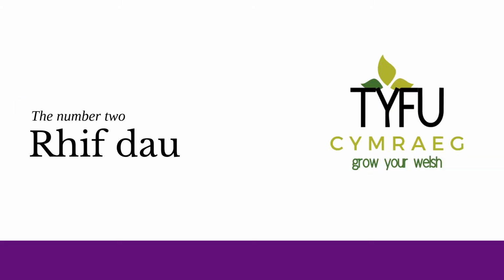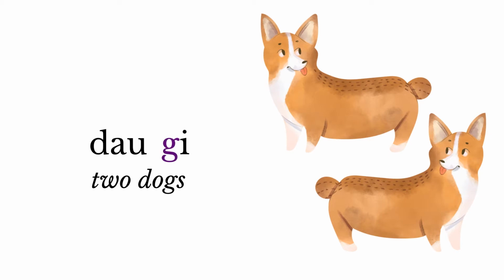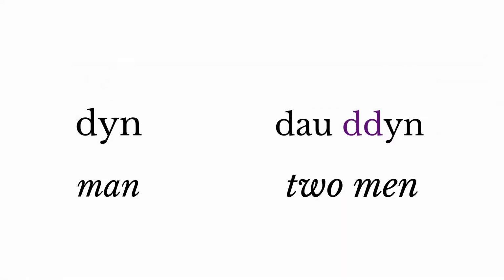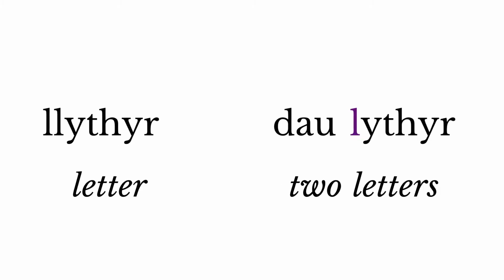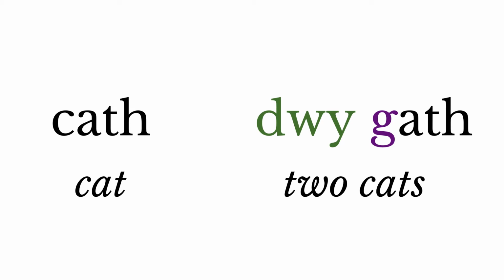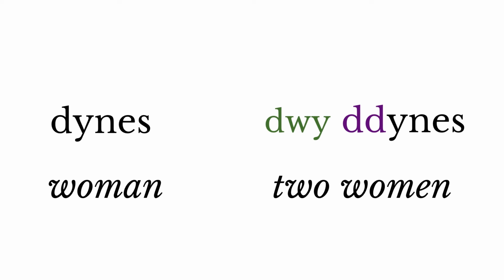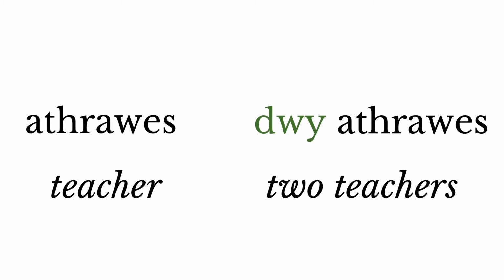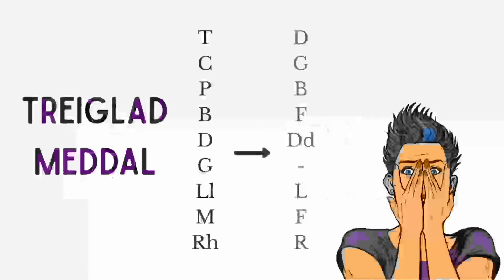Rhif Dau - The Number Two - Easy Welsh Lesson - Dysgu Cymraeg 00521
Grow your Welsh with Tyfu Cymraeg!
Learn how to use the number two correctly. Mutations, Masculine and Feminine nouns.

for more resources, workshops and lessons.

Follow on Twitter @TCymraeg
Follow on Instagram @TyfuCymraeg

Diolch!